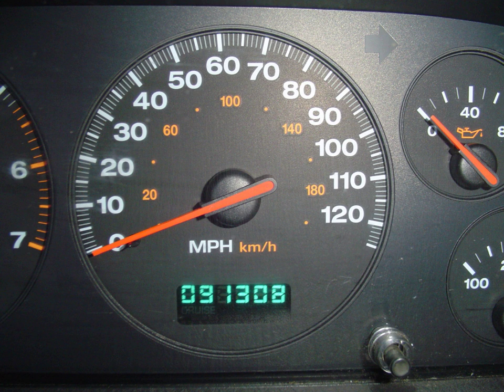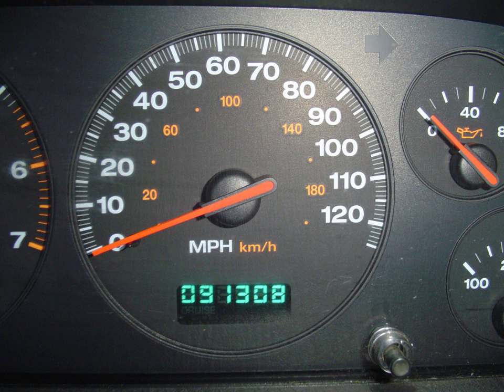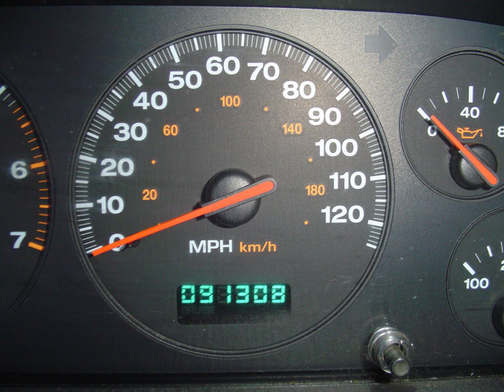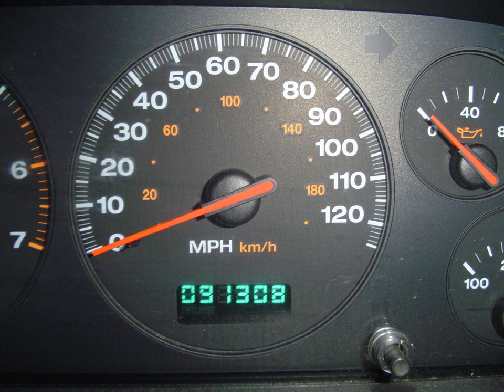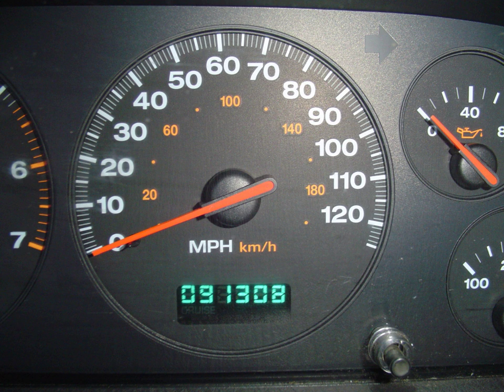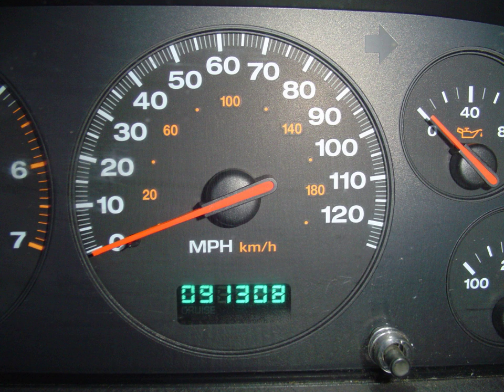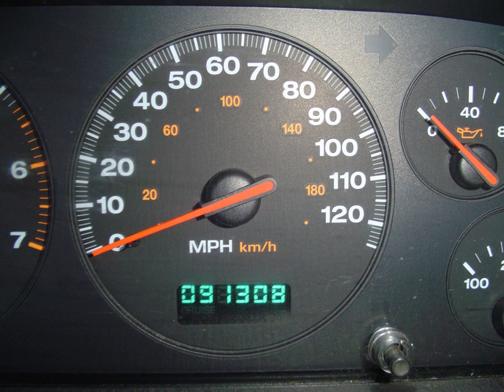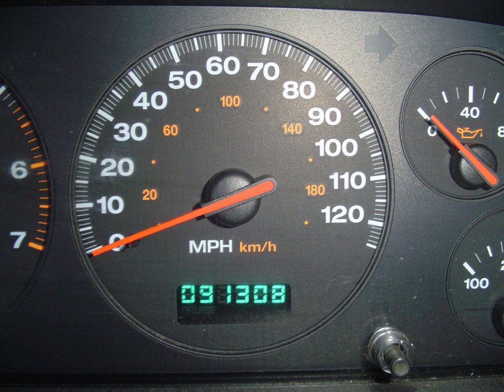Odometer | Wikipedia audio article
00:00:44 1 History
00:00:53 1.1 Classical Era
00:04:00 1.2 Imperial China
00:04:09 1.2.1 Han Dynasty and Three Kingdoms period
00:04:42 1.2.2 Song Dynasty
00:07:16 1.3 Subsequent developments
00:11:27 2 Trip meters
00:14:47 3 Clocking/busting miles and legality
00:15:42 3.1 Prevalence
00:17:29 4 Accuracy
00:17:49 5 See also
00:18:21 6 Notes
00:18:38 7 References

- Socrates

SUMMARY
An odometer or odograph
is an instrument used for measuring the distance travelled by a vehicle, such as a bicycle or car. The device may be electronic, mechanical, or a combination of the two. The noun derives from the Ancient Greek word ὁδόμετρον, hodómetron,  from ὁδός, hodós  ("path" or "gateway") and μέτρον, métron ("measure"). Early forms of the odometer existed in the ancient Greco-Roman world as well as in ancient China. In countries using Imperial units or US customary units  it is sometimes called a mileometer or milometer, the former name especially being prevalent in the United Kingdom and among members of the Commonwealth.